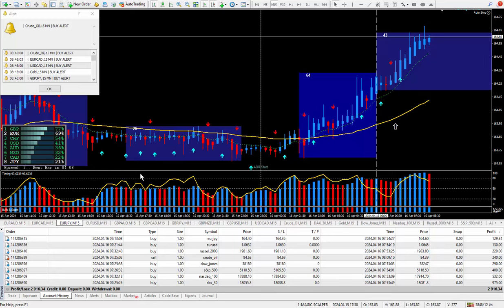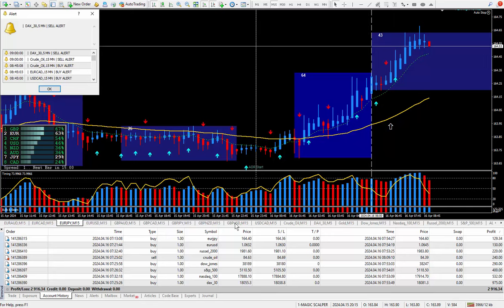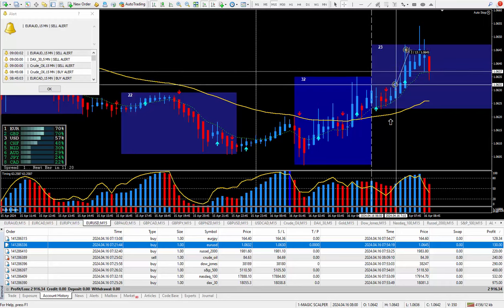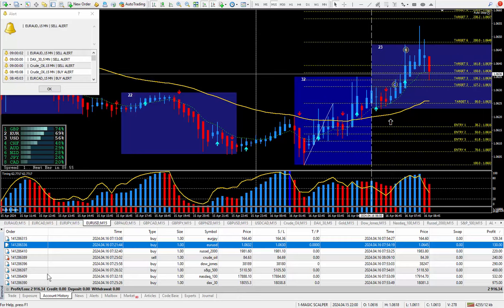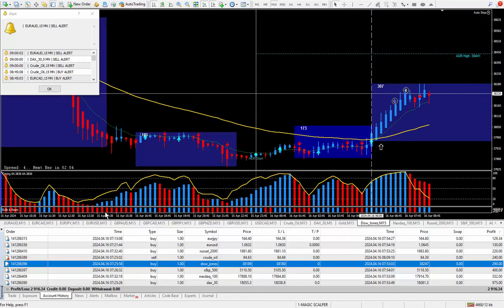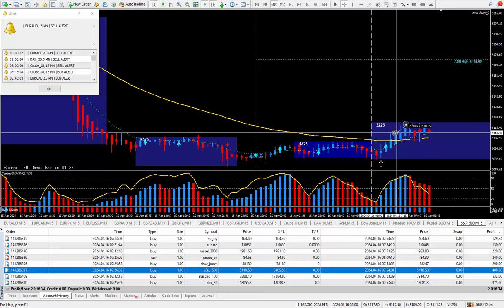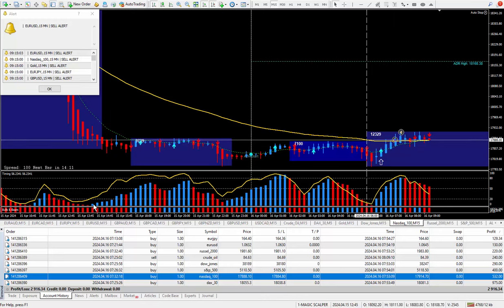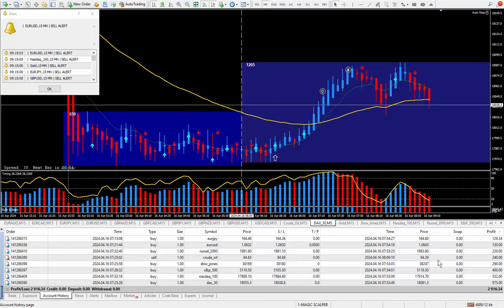Day Trading – MAGIC SCALPER Produces $2,916.34 Today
Hi Traders,

1-A lot of chart time
2-A lot of demo trading
3-A lot of education
4-A DAILY TRADE PLAN

Think like you are learning to become a Doctor or Lawyer.
You should be buying more education every 2-3 months if you want to succeed at trading. When you buy from me I do give support. Without support you will fail at trading. After you buy from me I will tell you more very important secrets to successfully trading the markets in a free Skype call.  My Systems only work on the MT4 platform.

There are 4 different packages which cost $250.00 USD each.
Includes a Free Skype session where I will answer your questions.

MAGIC SCALPER with The SUPER SIGNAL Indicator  - $250.00 USD
My MAGIC SCALPER System has 3 GB of Training.

2 MT4 Templates - 10 Custom Indicators - Currency Meter.
102 PDF Books - 185 Word Documents.
9 Bonus Videos - Million Dollar Trade Plan.

22 Training Videos for the MAGIC  SCALPER SYSTEM

• How to Back Test the MAGIC  SCALPER

24 Training Videos: I will show you all the steps I go through as I am trading.

3 MT4 Templates – 1 DAILY TRADE PLAN - EA

1-DAILY TRADE PLAN - EA - Asian Session
2-DAILY TRADE PLAN - EA - London Session
3-DAILY TRADE PLAN - EA - New York Session

FIB MASTER Full Course has 3 GB of Training - $250.00 USD
FIB MASTER Tool – Works with all Trading Systems.
It will help you to Trade the Flow of the Market.
30 Training Videos for the FIB MASTER TOOL.

• How to Back Test FIB MASTER
• Many Trade Examples